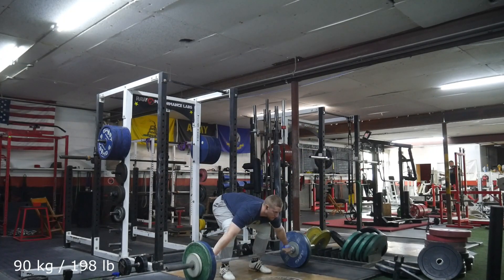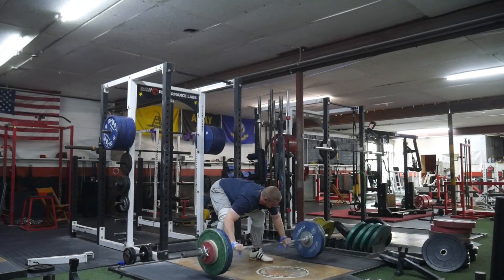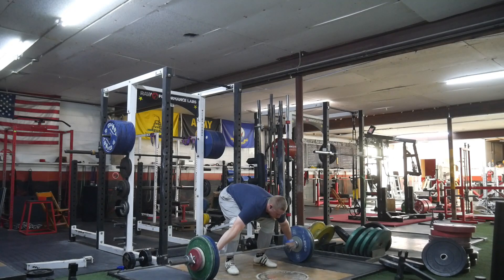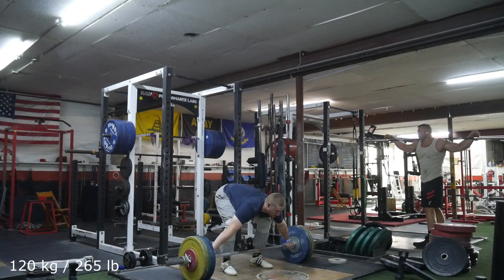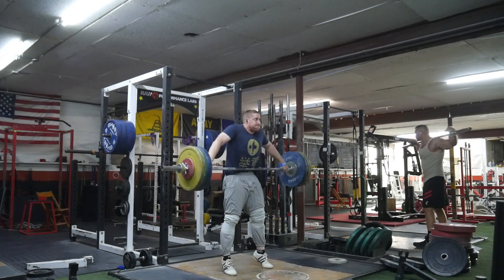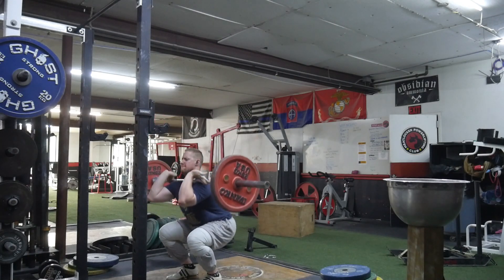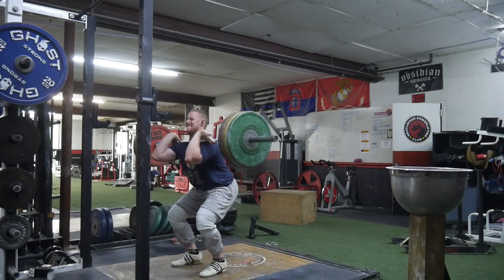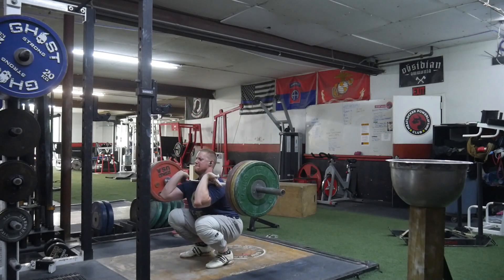Friday Volume - Olympic Weightlifting Training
Link : youtu.be/1zmJ_4kGYUU